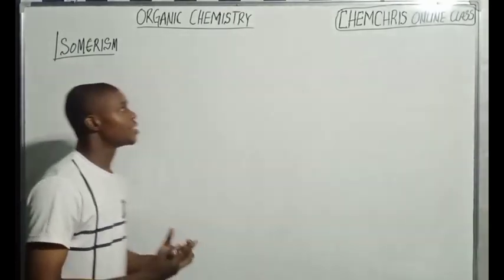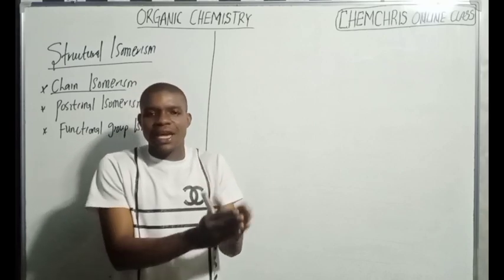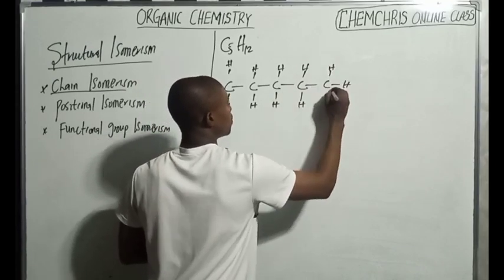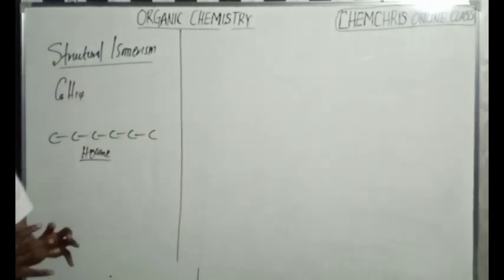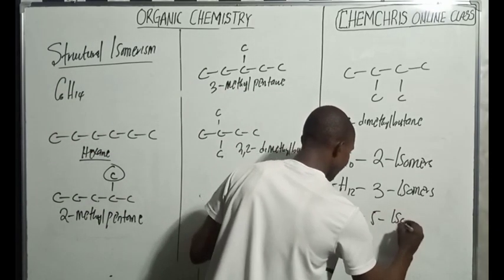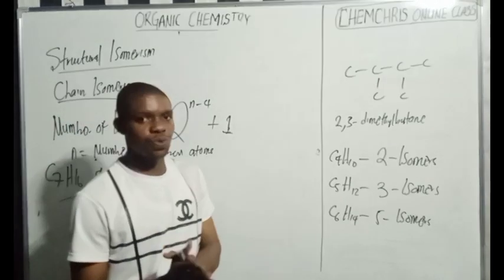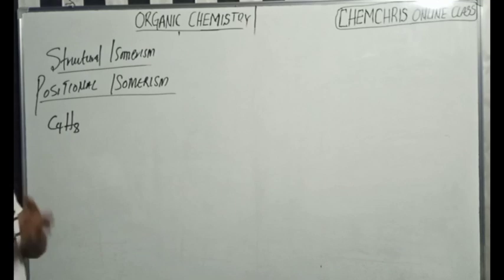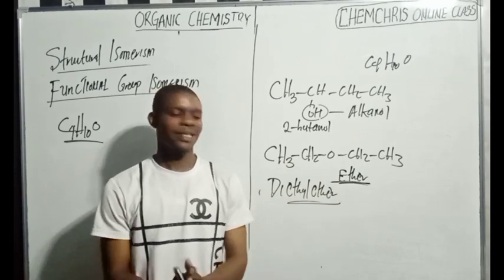ISOMERISM IN ORGANIC CHEMISTRY- Structural Isomerism (Chain, Positional, and Functional Isomerism)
Explore the intriguing realm of "Isomerism in Organic Chemistry" with us in this educational video. Isomerism is a fundamental concept within organic chemistry, and it plays a pivotal role in comprehending the diverse nature of organic compounds. In this video, we will shed light on three specific facets of structural isomerism: chain isomerism, positional isomerism, and functional group isomerism.

🔗 Chain Isomerism:
We embark on our journey by unraveling the intricacies of chain isomerism. This phenomenon emerges when different arrangements of carbon atoms in a molecule result in unique compounds. We will provide numerous examples to help you appreciate how subtle modifications in the carbon backbone can give rise to distinct compounds, showcasing the inherent complexity of isomerism in organic chemistry.

📍 Positional Isomerism:
Next, we delve into positional isomerism. This form of isomerism arises when the same functional groups are present in a molecule, but their positions along the carbon chain differ. We will offer clear and illustrative examples to convey how altering the positions of functional groups in a molecule can lead to compounds with distinct chemical behaviors, further emphasizing the role of isomerism in organic chemistry.

🧪 Functional Isomerism:
Lastly, we immerse ourselves in functional isomerism. Functional groups are at the heart of organic chemistry, and we will demonstrate how changing the functional group within a molecule can create entirely different compounds. Functional isomerism highlights the versatility of organic molecules and is vital in understanding their properties and reactivity, making it an integral aspect of isomerism in organic chemistry.

Whether you are a chemistry student or have a general interest in the world of science, this video is tailored to provide you with fundamental insights into the intricate world of isomerism within organic chemistry. By the end of this presentation, you will have a solid grasp of how subtle structural changes can yield diverse chemical compounds.

Thank you for accompanying us on this journey through the captivating landscape of isomerism in organic chemistry!